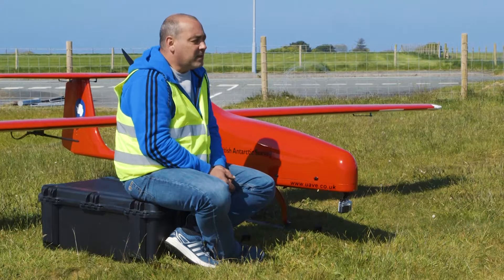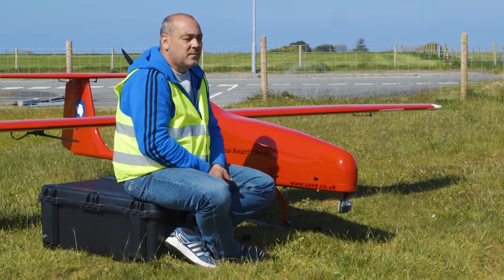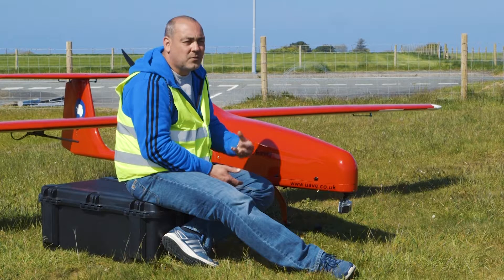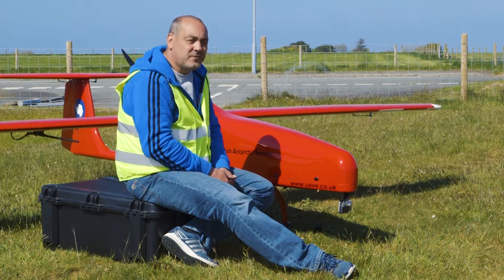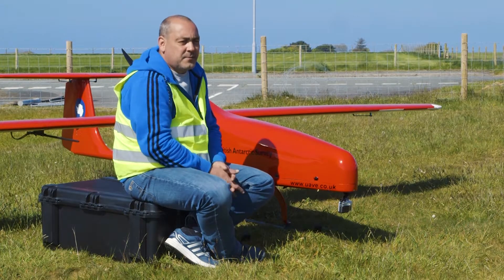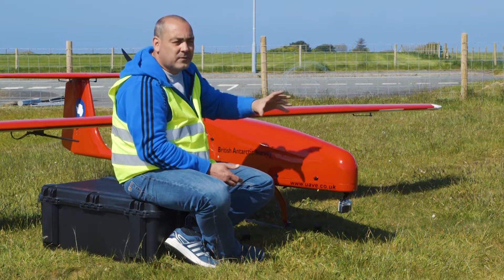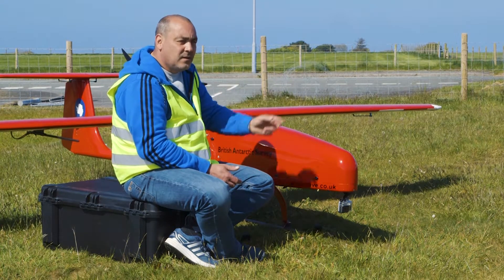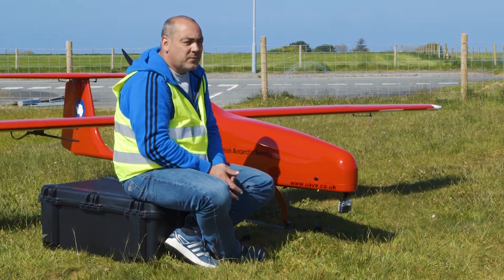UAVE Chief Pilot Interview